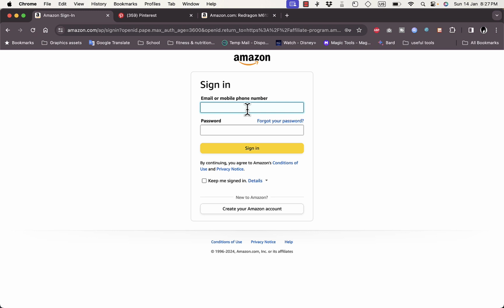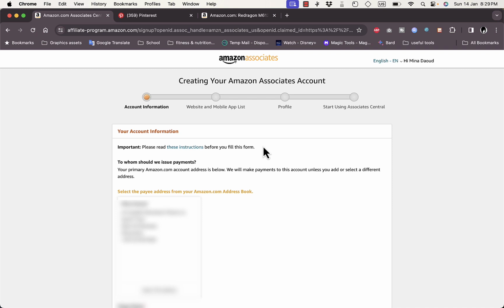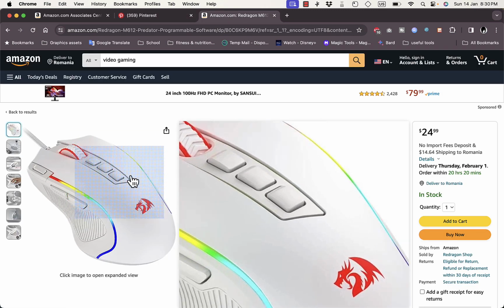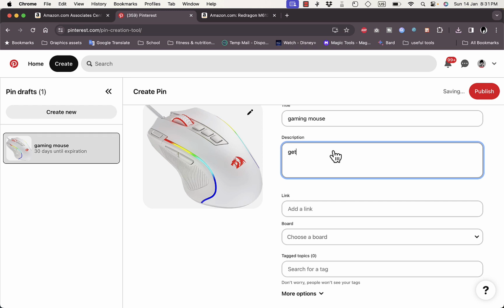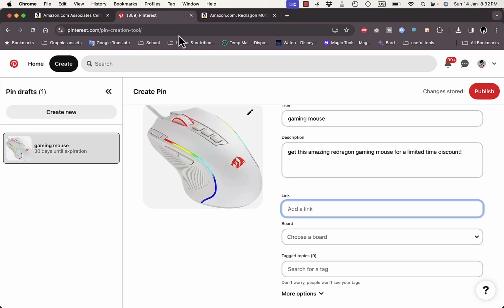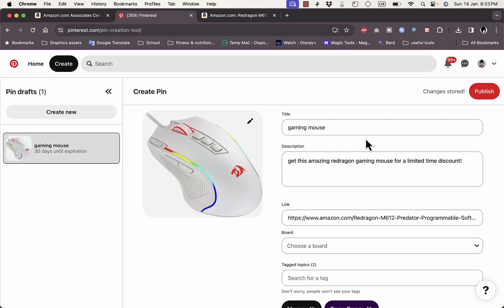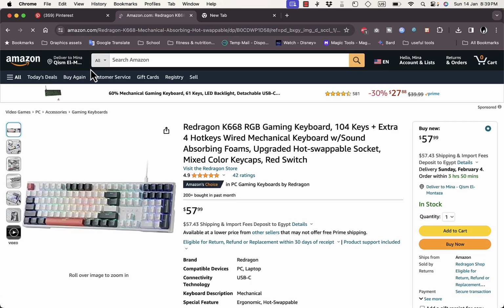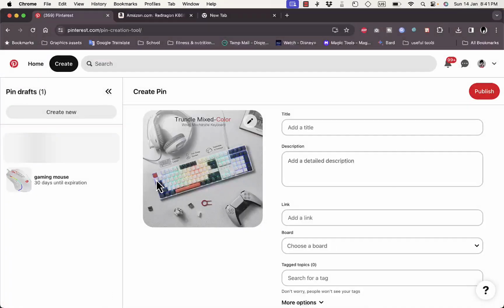How to Sell Amazon Affiliate Products on Pinterest